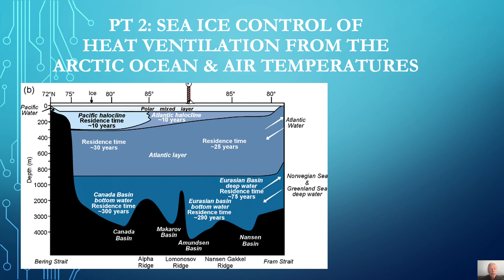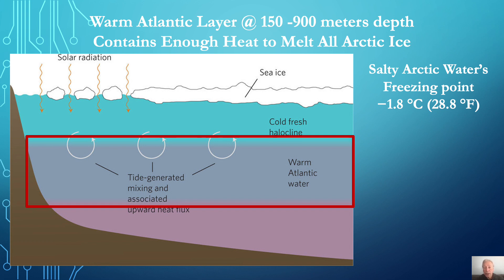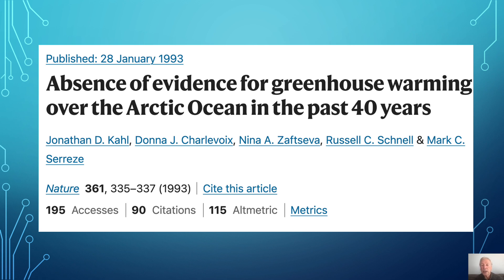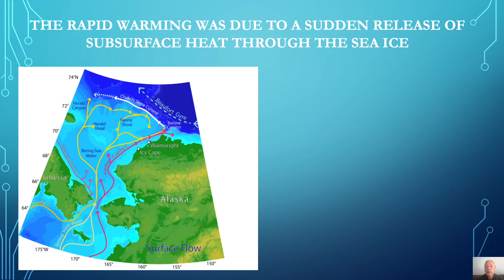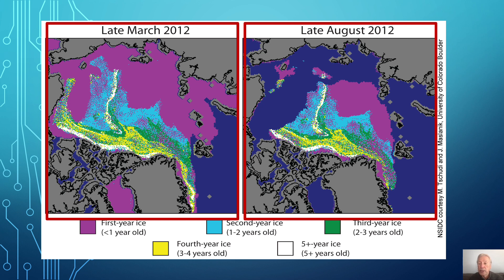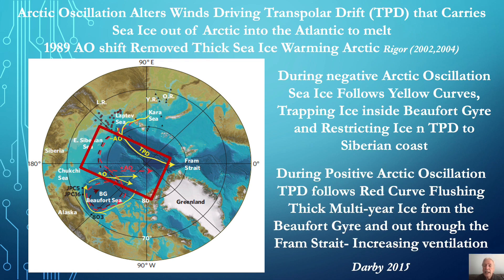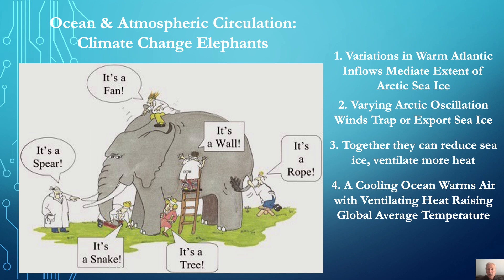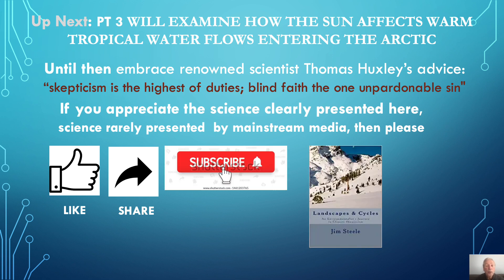Part 2: HOW SEA ICE MODULATES VENTILATION OF STORED OCEAN HEAT AND WARMS THE ARCTIC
Examines the three major factors affecting sea ice extent, ventilation of subsurface heat  and Arctic temperatures and explains why warming air due to a cooling ventilating Arctic ocean should never be averaged with other temperatures to create a global temperature statistic intended to indicate earth's heat storage.

Jim Steele is Director emeritus of San Francisco State University’s Sierra Nevada Field Campus, authored Landscapes and Cycles: An Environmentalist’s Journey to Climate Skepticism, and proud member of the CO2 Coalition.